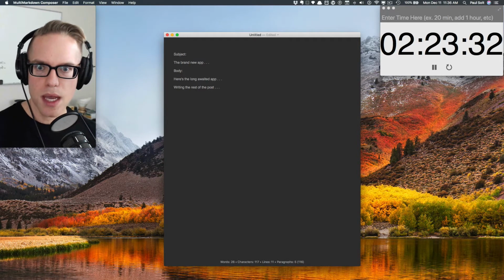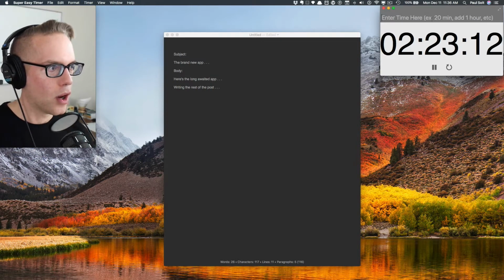Super Easy Timer - Hour Based Time Countdowns (4/8)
Make a countdown to 5pm, quickly check how much time you have remaining before your afternoon meeting.

A text-based timer is much easier to set because you can just type what you want. If you're a coder, it's like working with a command line input (cli) interface.